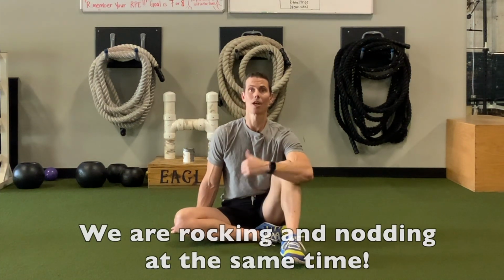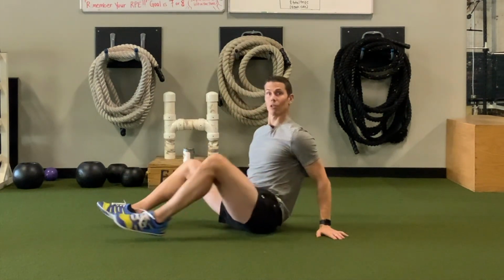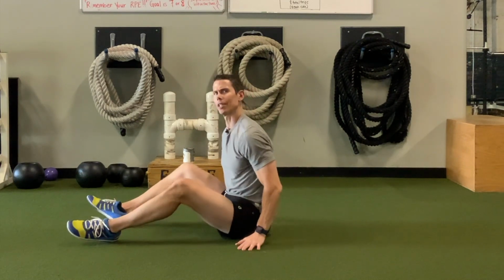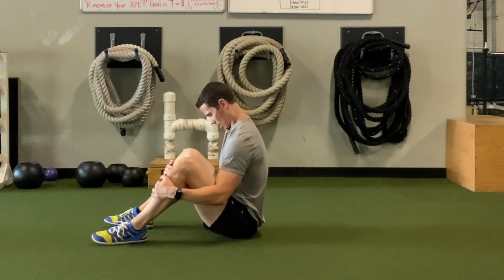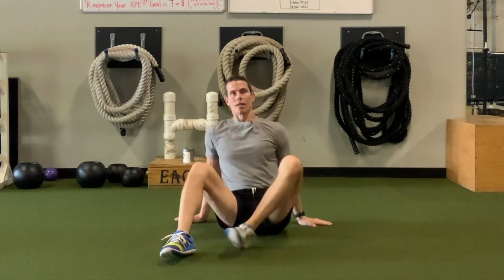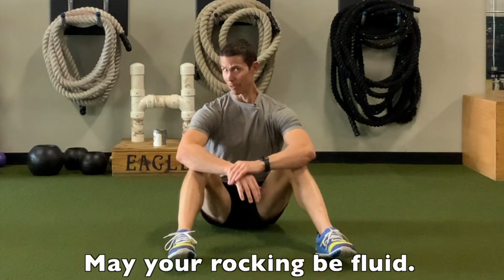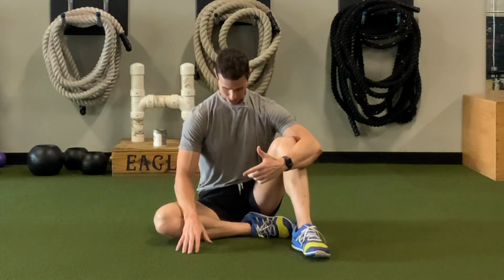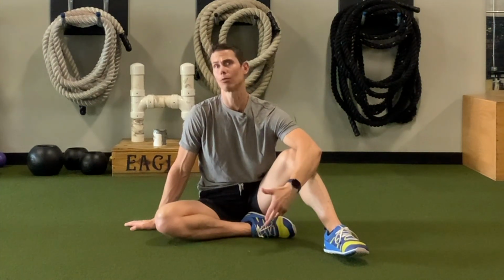Activating the Vestibular System with the Rocking Chair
In this video, Tim demonstrates how to rock underneath head nods. This is a great movement for energizing the body and preparing it to move. AND, it feels good! Give this a shot when you need to get alert and focused.